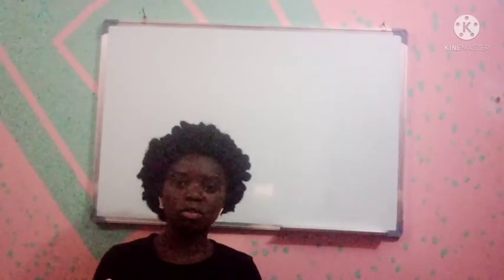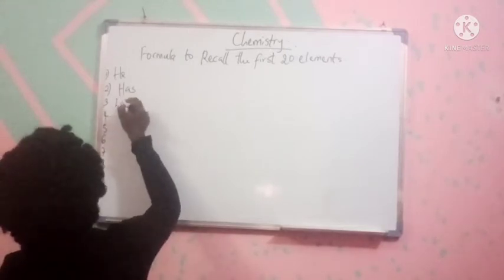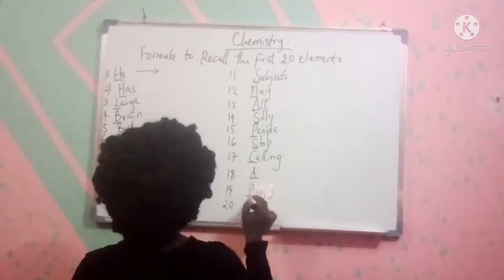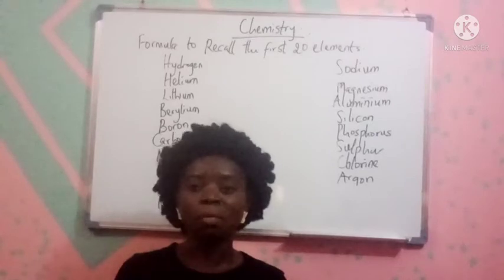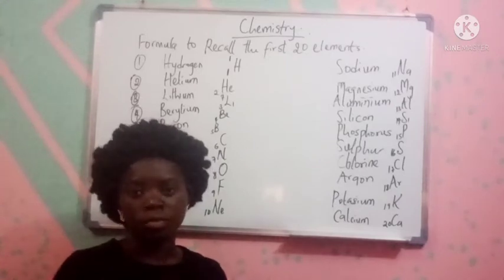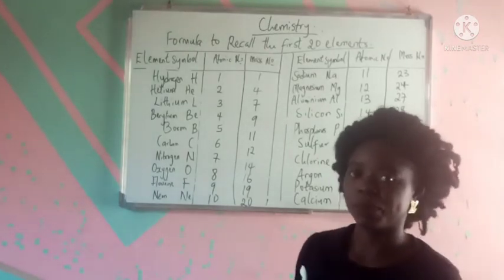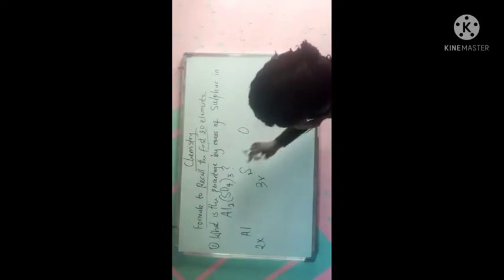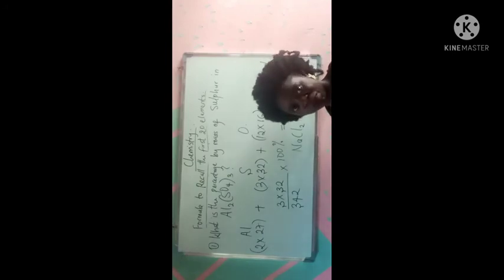THE BEST WAY TO MEMORIZE THE FIRST TWENTY ELEMENTS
Every science student is programmed
to learn ways to always remember things.
Some times, the  average science student feels it burdensome to commit to memory what he needs to know.

The journey for any science student in chemistry begins with a good understanding of the first twenty element.

Commiting to getting the elements to memory, the atomic number, the mass number is a sure way to develop expertise on being a good science student.

Calculating the percentage by mass of an elements in a certain compound becomes necessary when one desires to know the empirical formula and hence the molecular formula of a compound.

Hydrogen
Helium
lithium
beryllium
boron
carbon
nitrogen
oxygen
flourine
neon
sodium
magnesium
aluminum
silicone
phosphorus
sulphur
chlorine
argon
potassium
calcium.

kindly drop your questions, comments and suggestions in the comment session below.